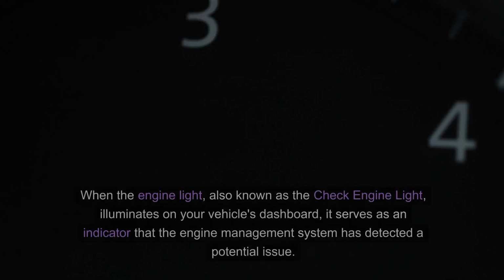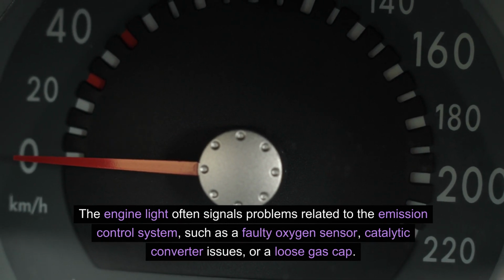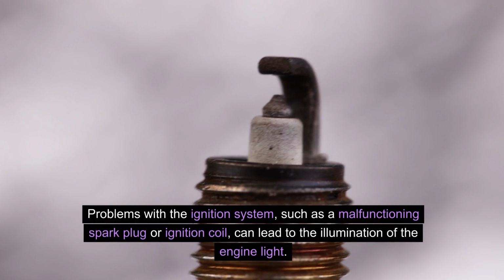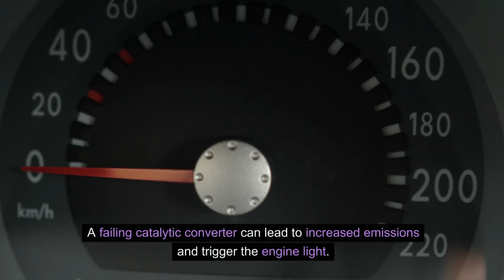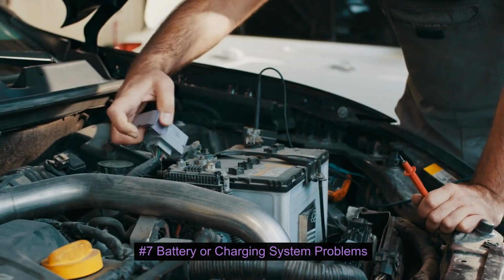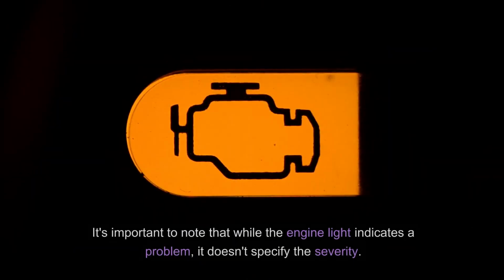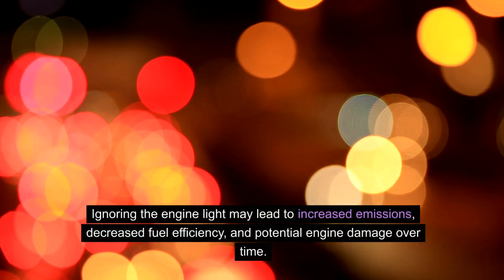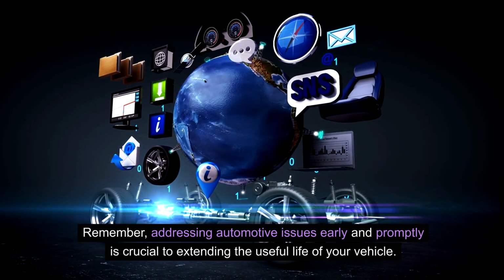My Engine Light is on. What does that mean?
In this enlightening YouTube video, we unravel the mystery behind a common automotive concern: "My Engine Light is on. What does that mean?" If you've ever been puzzled by the sudden illumination of your vehicle's Check Engine Light, you're not alone, and understanding its implications is crucial.

🚗 Key Topics Covered:

Decoding the Check Engine Light: Explore the reasons why your Check Engine Light may illuminate and what it signifies about your vehicle's health.

Common Triggers: Dive into a comprehensive list of potential issues, from emission system malfunctions to fuel system problems.

Diagnostic Tips: Learn practical steps to identify and troubleshoot minor issues before seeking professional assistance.

Importance of Prompt Action: Understand why ignoring the Check Engine Light can lead to more severe problems and costly repairs.

🔧 Possible Causes for Check Engine Light:

Emission System Issues
Fuel System Problems
Ignition System Malfunctions
Sensor Failures
Catalytic Converter Issues
Transmission Problems
Battery or Charging System Issues
Faulty Thermostat

💡 Why Watch?

Empower yourself with knowledge to interpret and address Check Engine Light warnings.
Learn the significance of timely vehicle diagnostics and maintenance.
Discover when to perform basic checks and when to consult a professional mechanic.

Don't let the Check Engine Light leave you in the dark. Watch now to decode the signals and keep your vehicle running smoothly!

Founded in 1956, Rice Tire has spent the last 63 years delivering extensive auto repairs to satisfied customers throughout the Washington, DC area. We focus on building strong customer relationships and providing the highest quality of workmanship on every automotive repair. Over the years we have expanded into 11 locations in Maryland, Virginia, Washington, DC, and surrounding areas. We’re your experts in tire solutions.